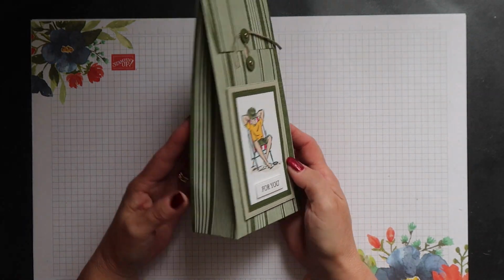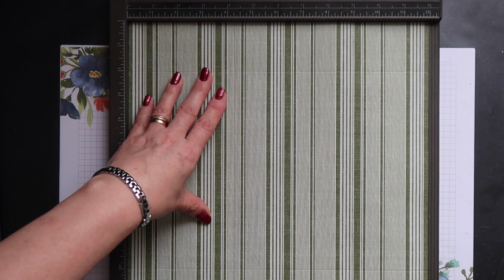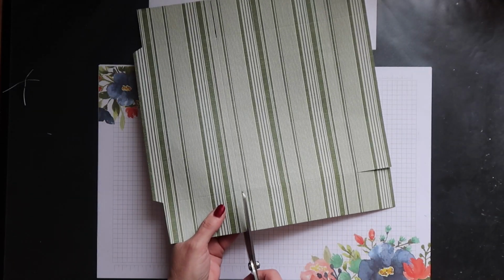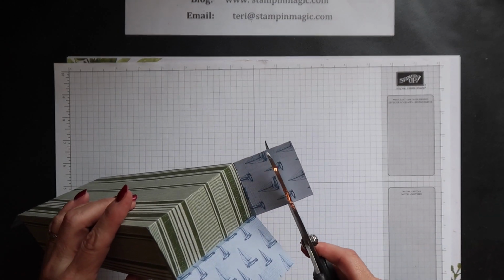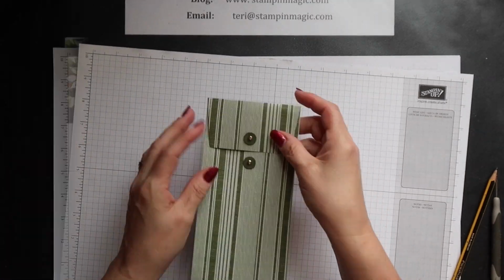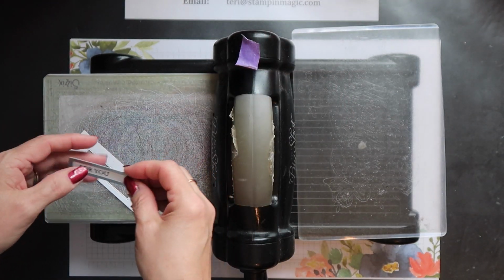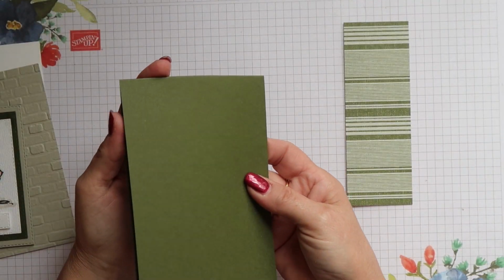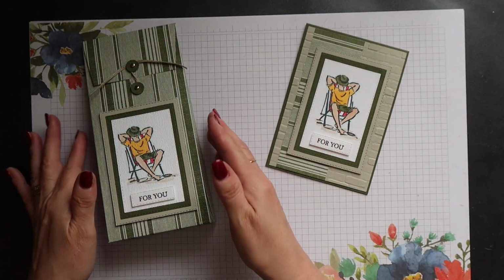Masculine Gift Bag and Card using A Good Man from Stampin' Up!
Create a masculine gift bag and card using the A Good Man stamp set from Stampin' Up! The bag measures 8" tall, 3 3/4" wide and 2" deep.